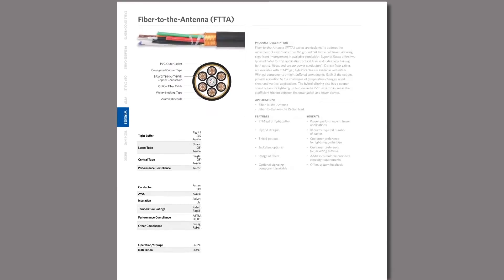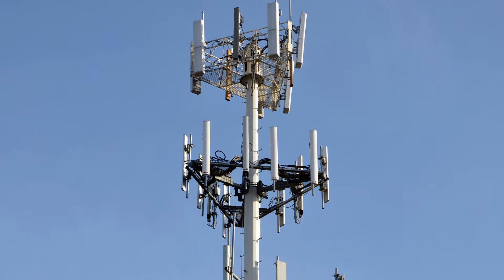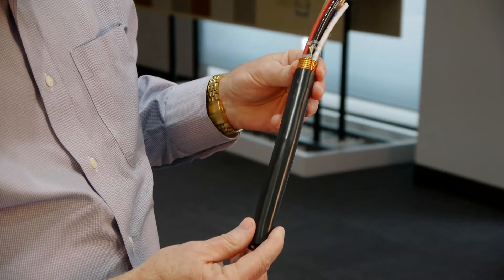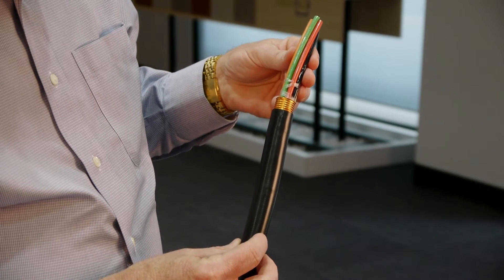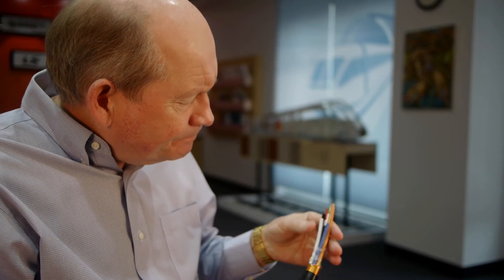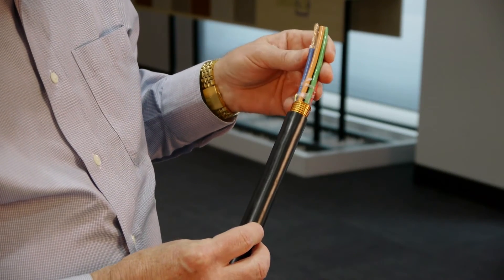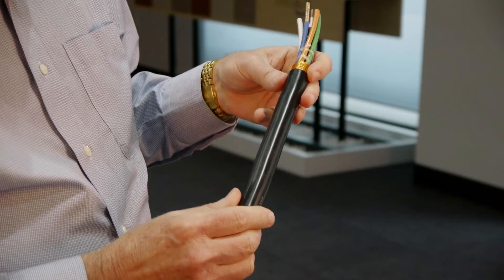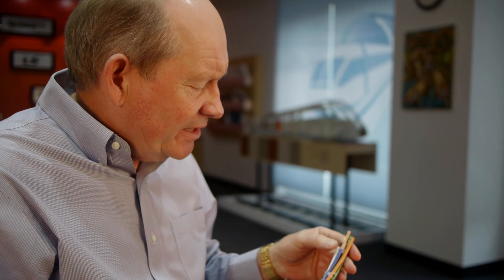Reel Quick: New! Fiber-to-the-Antenna (FTTA) Hybrid Cables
Our latest FTTA Hybrid cables continue to evolve to meet the changes (and challenges) in construction and deployment of cell towers. Electronics moving from the ground hut to the tower top. A single cable with copper conductors for power and optical fiber to satisfy bandwidth demands, just makes sense.

March 2014